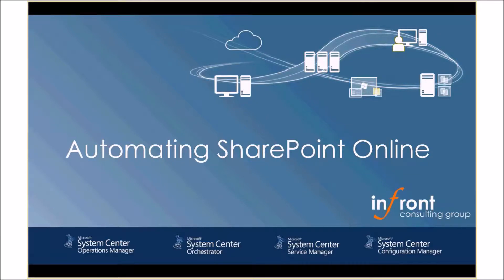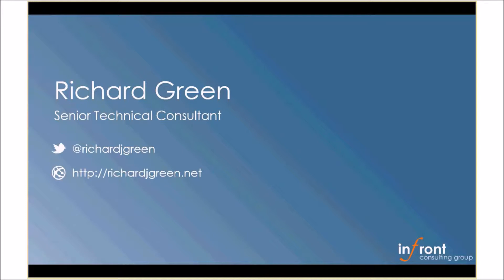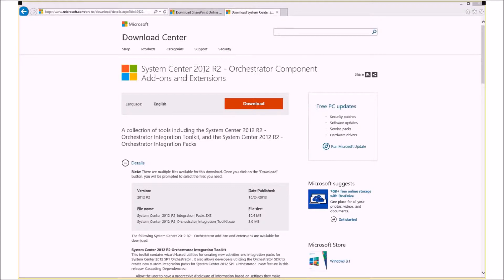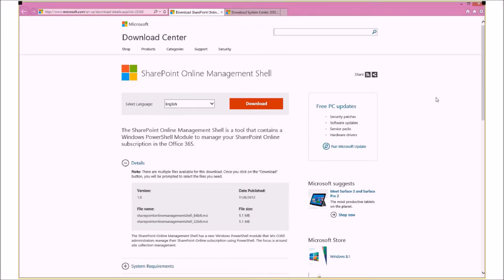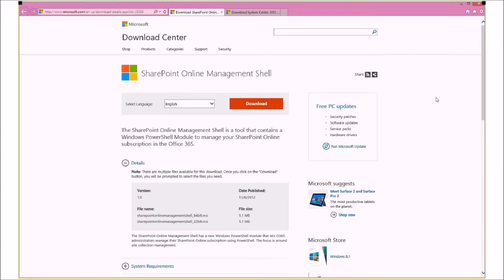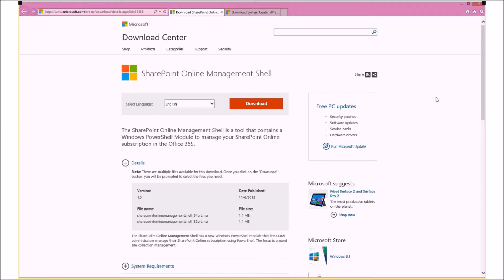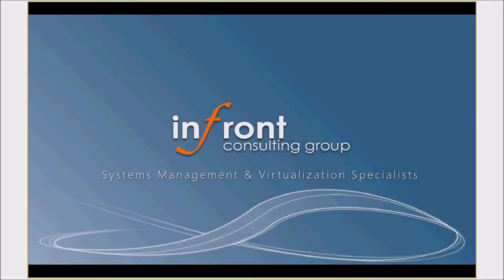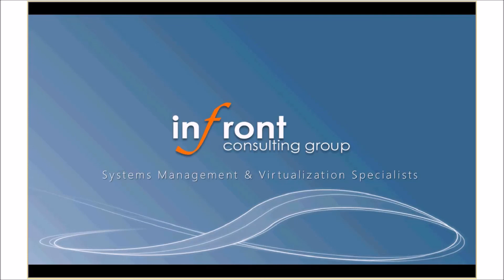Automating SharePoint Online with Orchestrator Part 1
In this video, the first part in the series, I will introduce and explain the prerequisites for configuring Orchestrator to automate SharePoint Online.

In order to achieve this, you will require a deployment of System Center Orchestrator (SCO) 2012 R2 and System Center Service Manager (SCSM) 2012 R2.

You will additionally require the Microsoft SharePoint Online Management Shell for PowerShell v3 which is available from the Microsoft Download Center